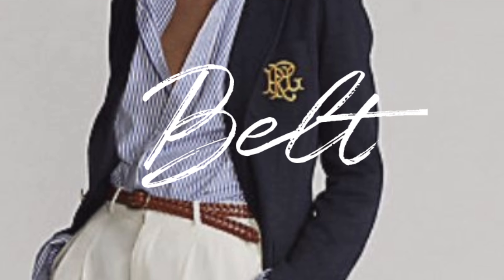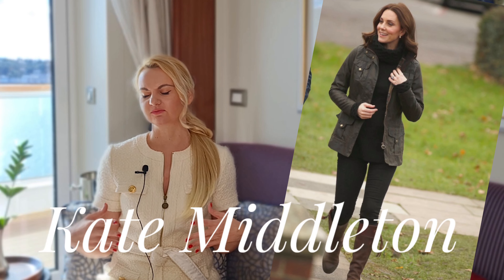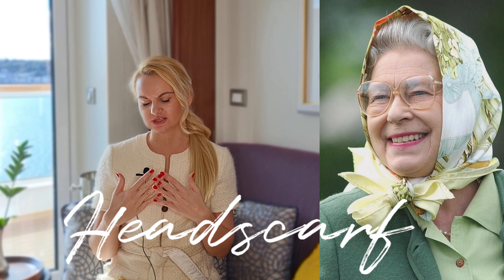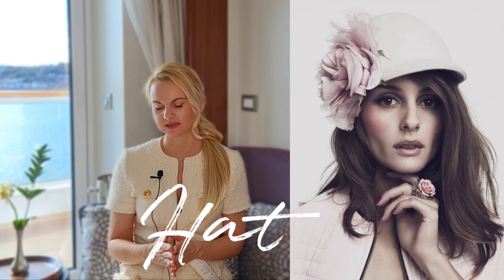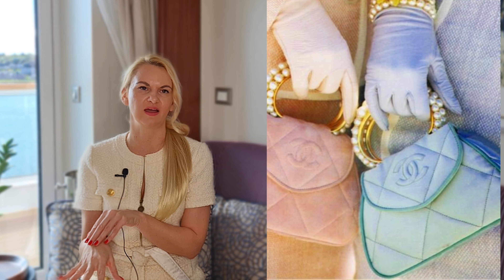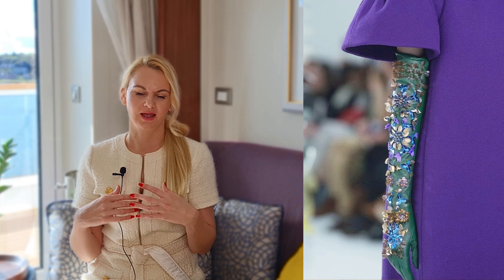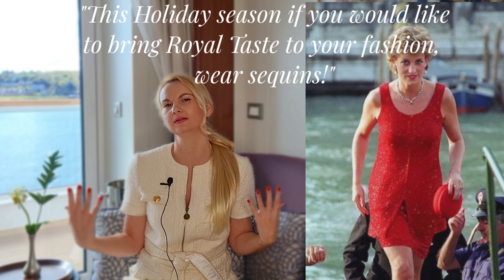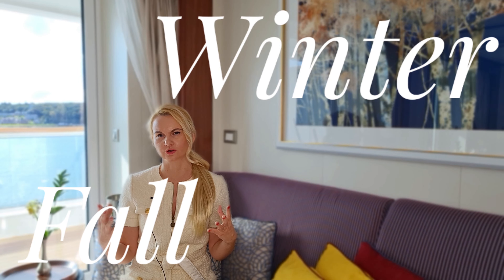6 Royal Fashion Staples for Everybody| Fall-Winter Wardrobe| Antonia George Eva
In this Episode Antonia George Eva travels around United Kingdom inspired by the British Royal Fashion. Watch this episode to find out how can you bring a Royal Fashion to your Fall-Winter Wardrobe with these 6 Fashion Staples. Be ready to transform your wardrobe to look effortlessly royal after following these six staples. Royal Fashion for Everybody! From a belt to riding boots, from headscarf to hat, from gloves to sequins dresses loved by the Royals from Kate Middleton, to Princess Diana, to her Majesty Queen Elizabeth!
Lady Captain Academy is a place where a woman is transformed into a lady that lives in her mission and up to her highest potential! Watch these episode so you too can be the best version of yourself!

Content (Chapters):

0:00 Royal Fashion Stables
0:24 Fashion Stable #1
0:46 Fashion Stable #2
01:26 Fashion Stable #3
02:15 Fashion Stable #4
02:37 Fashion Stable #5
03:20 Fashion Stable #6
05:08 Subscribe